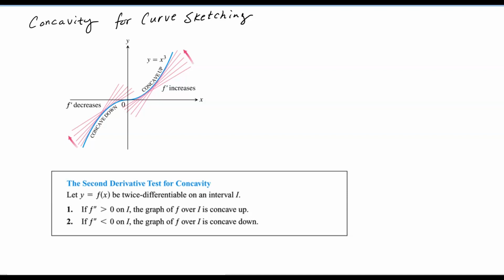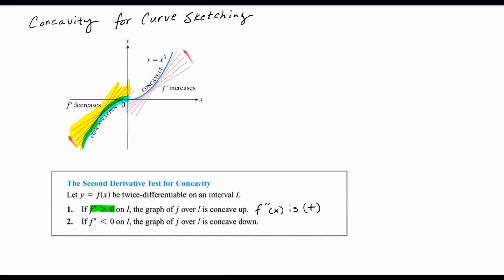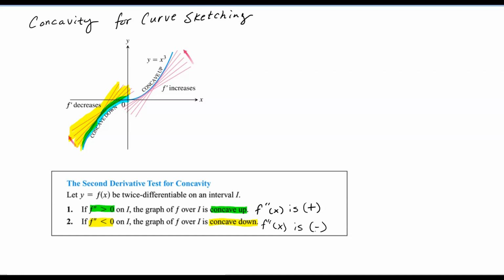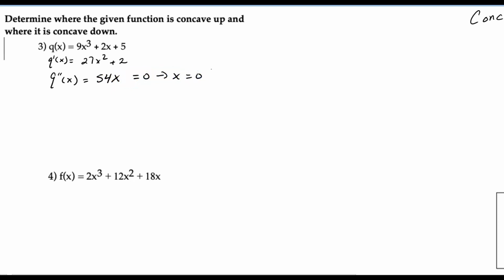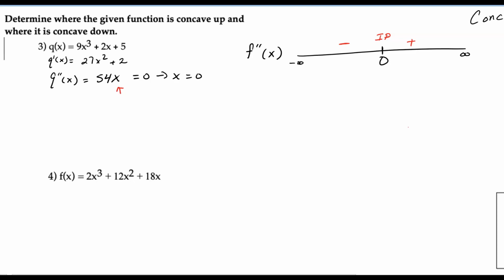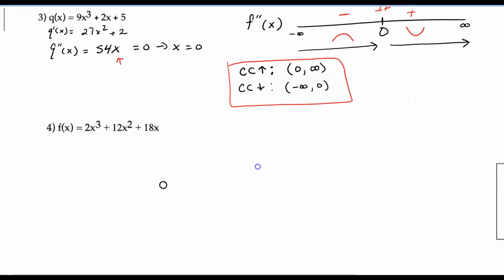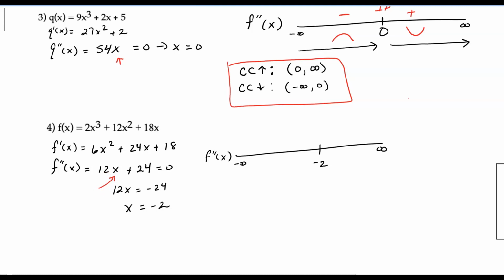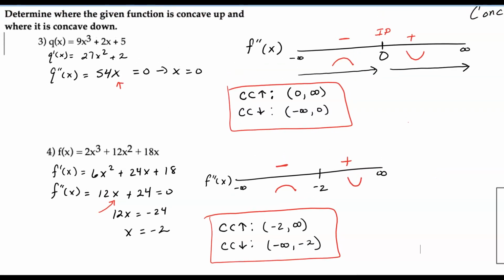Intervals of Concavity